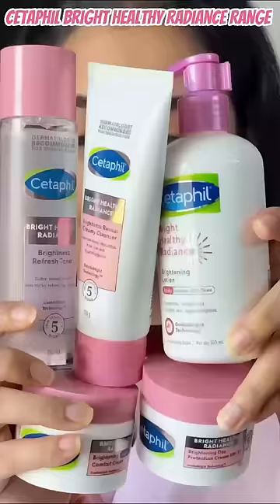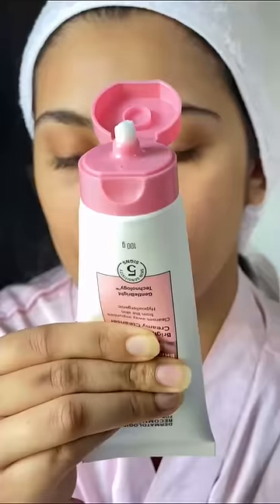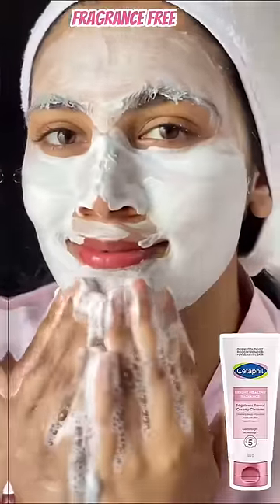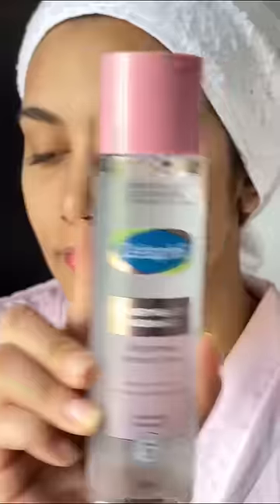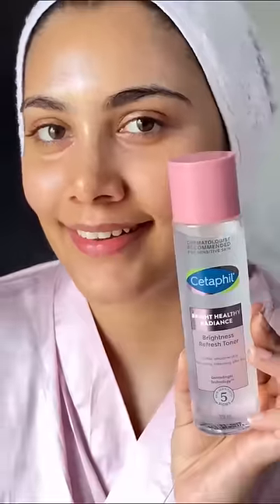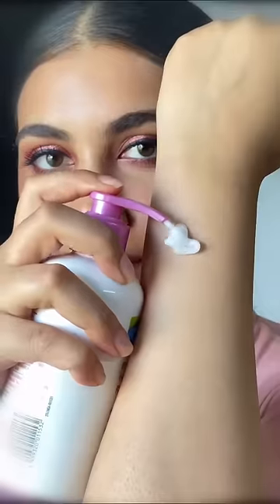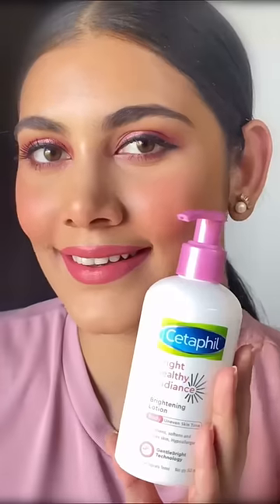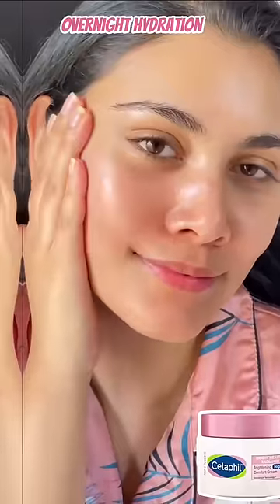Sensitive Skincareroutine ✨yt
Tried SensitiveSkinExpert Cetaphil’s Bright Healthy Radiance Range which consists of A creamy cleanser , Hydrating toner , Non sticky spf moisturiser, A light & quick absorbing body lotion & Repairing overnight moisturiser .

My main reason to love this whole range is these doesn’t contain fragrances which later  any day can cause hyperpigmentation. Hence , best for people who have sensitive skin types.

🩷 Helps in evening skin tone, reduces dark spots, nourishes & brightens the skin
🩷 Provides healthy bright radiance!
🩷 Suits all skin types
🩷 Dermatologist recommended